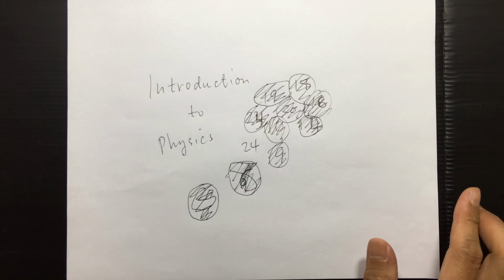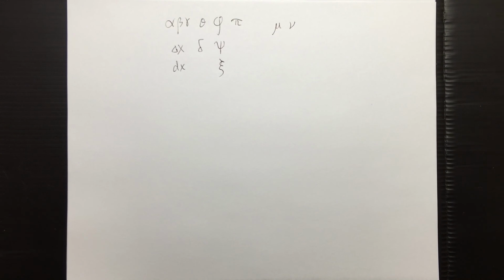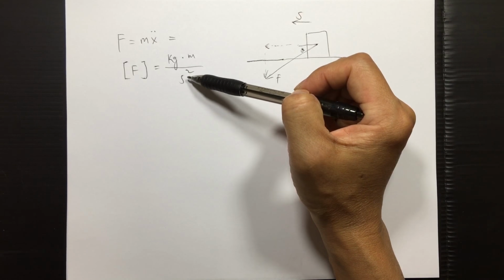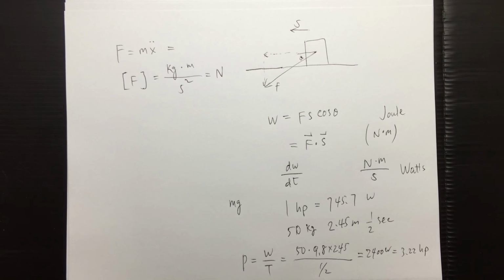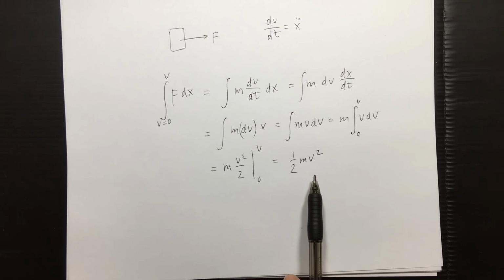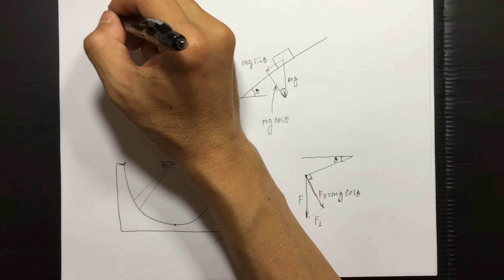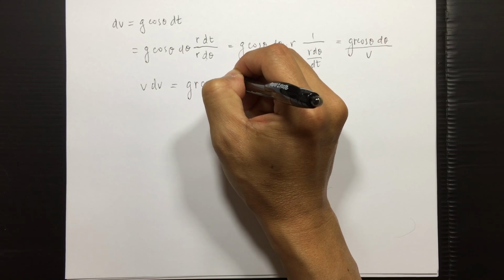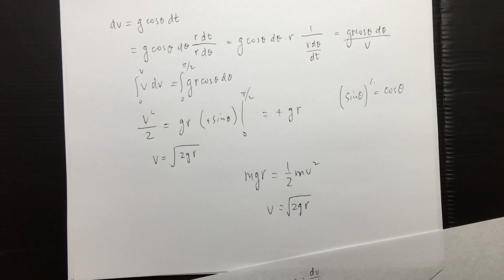Introduction to Physics 24 - conservation of energy